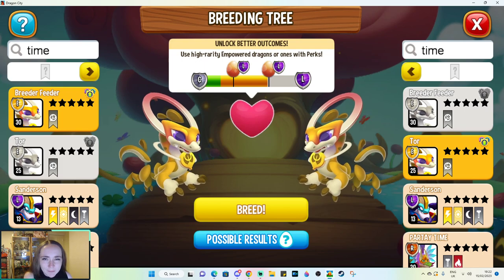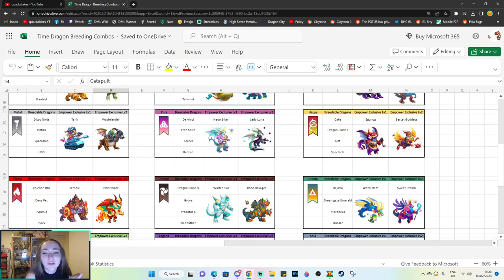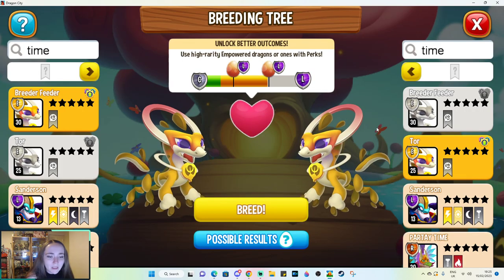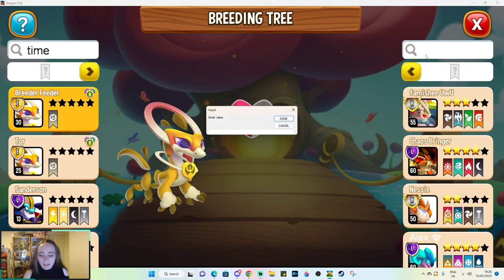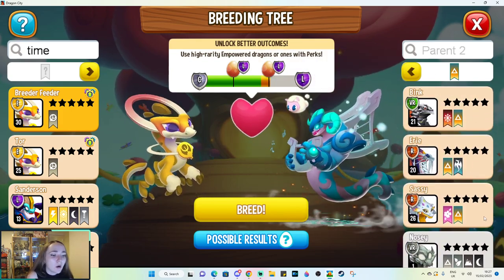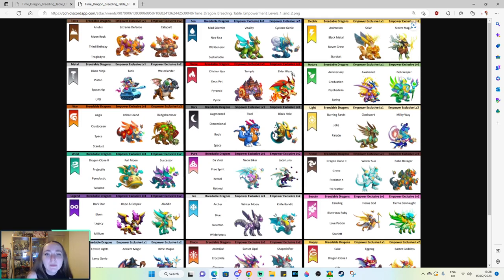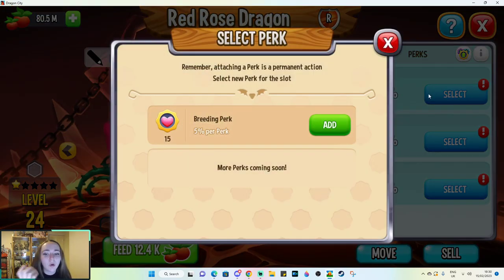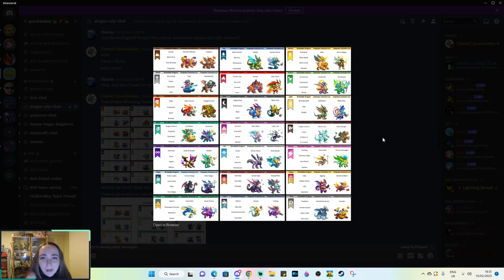ALL TIME DRAGON Breeding Outcomes Guide! Empower Exclusives Level 1 and Level 2! - Dragon City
Hi there! So a little while ago I made this Time dragon breeding outcomes chart and thought that it was probably time to share it with a few more players! There are actually a load of "limited-time only" dragons that can be bred using a Time dragon + a specific element, this includes dragons such as Millium, Morpheus, Founder and Qasar, just to name a few!

You can easily find this guide in the pinned messages section of the dragon-city-chat channel if you ever want to download it or see it again for any reason!